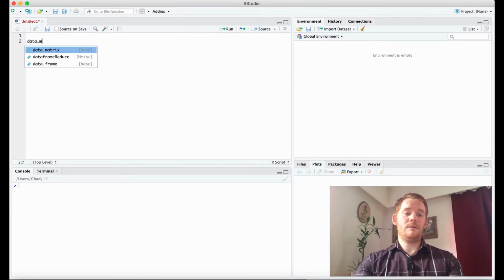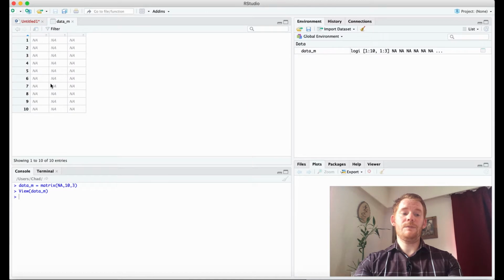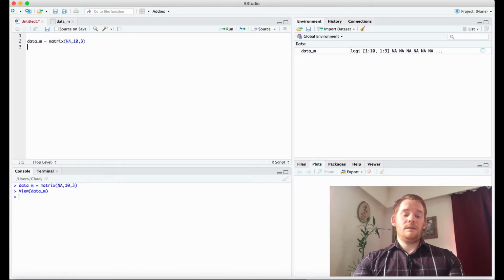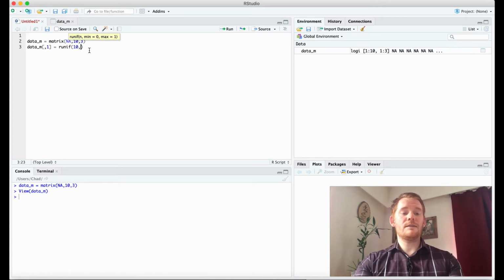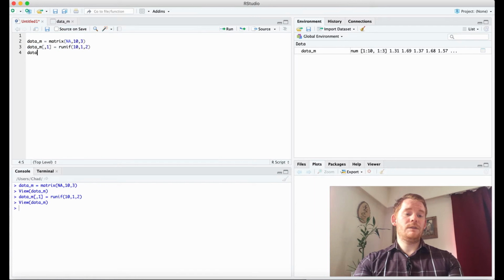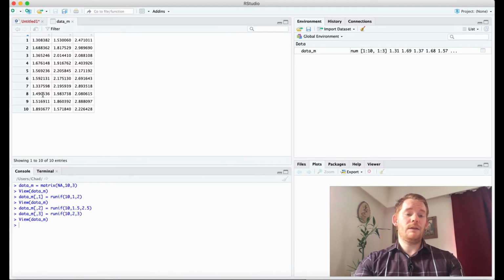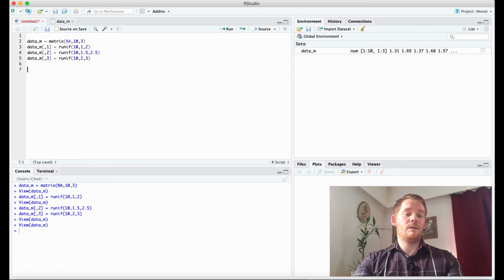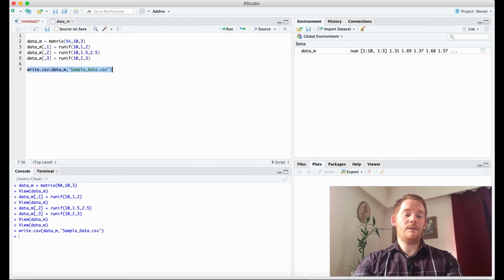Get R Done | R Stats Tutorials: How to Save as a CSV File (and Create Data)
Here, we create data using a random number generator and then save the resulting matrix as a CSV file in R.